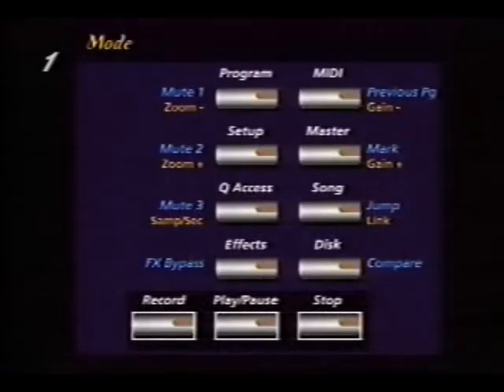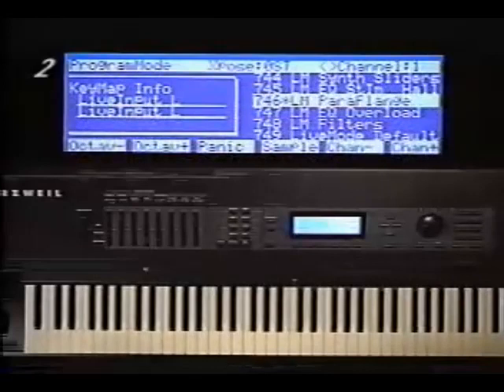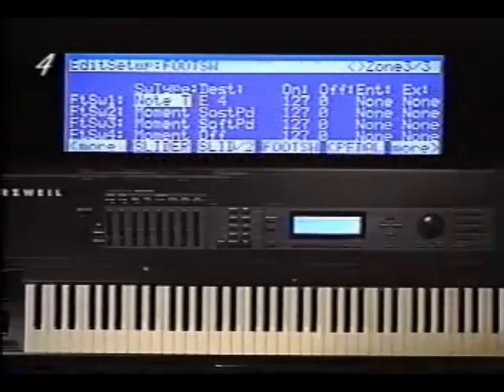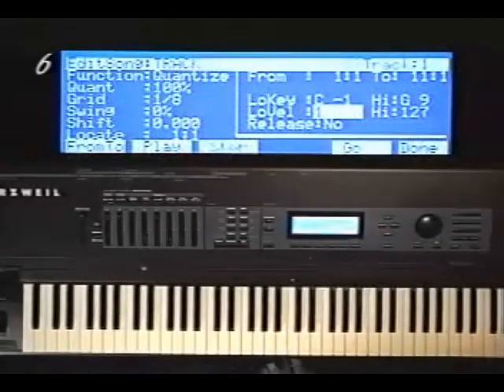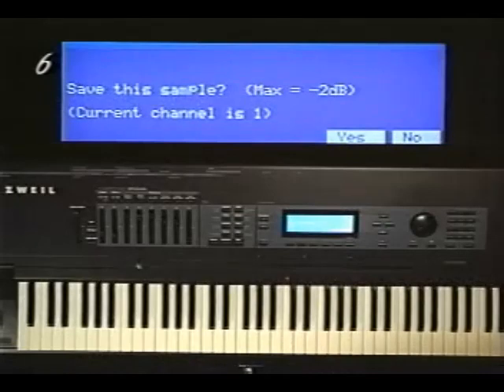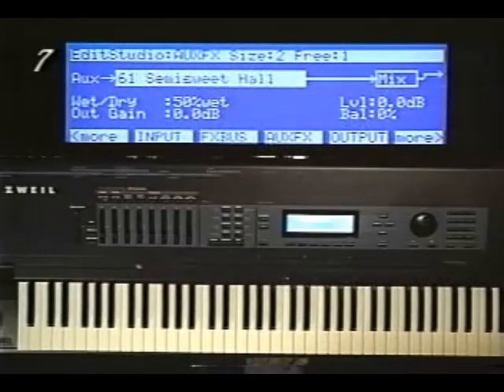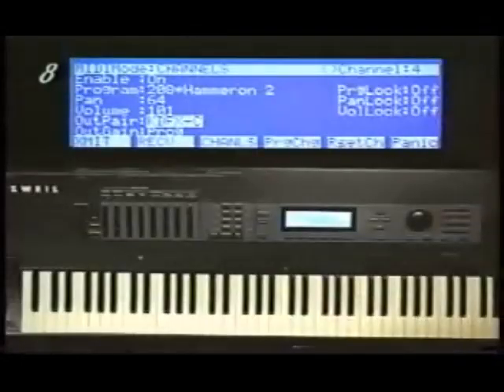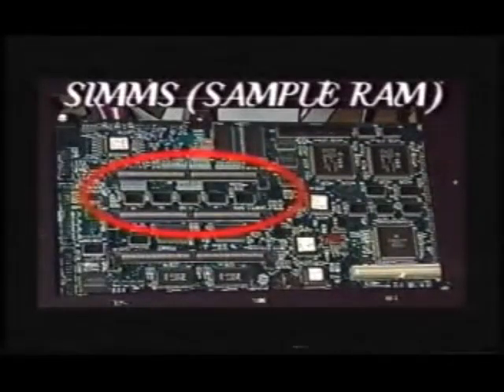KURZWIL K2600 VIDEO MANUAL